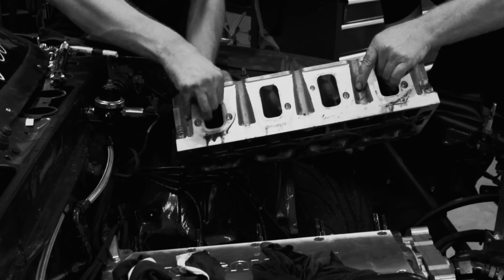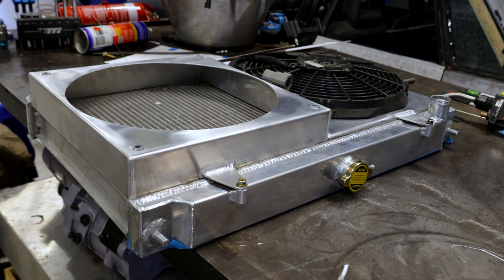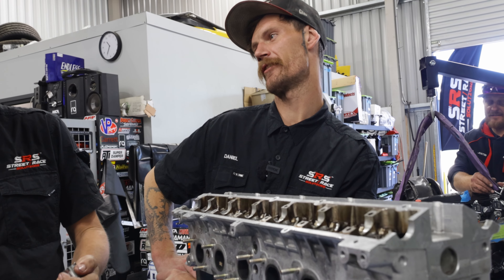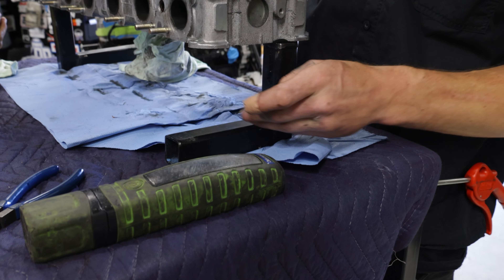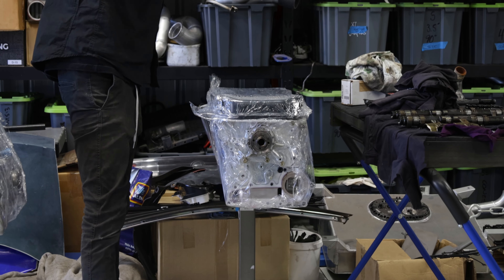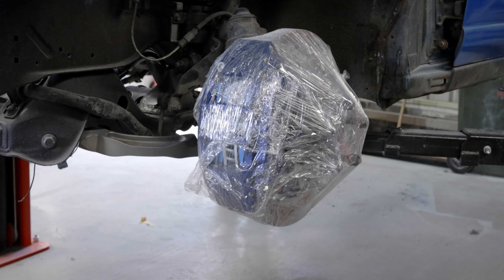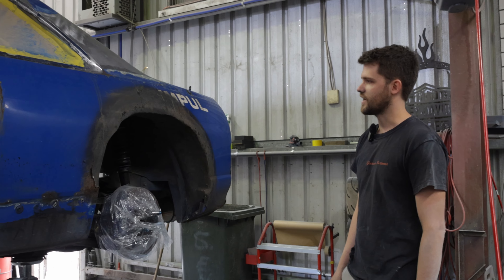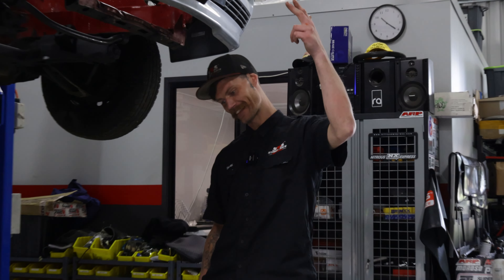WHAT DID THEY FIND!? // LM R33 GTR + RB30 VL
This week The LM R33 GTR arrives at paint and panel where they uncover a few surprises   🤔

meanwhile, work begins on Smoko the VL as the RB30 is taken out and Daniel makes progress on Johns LS S14.